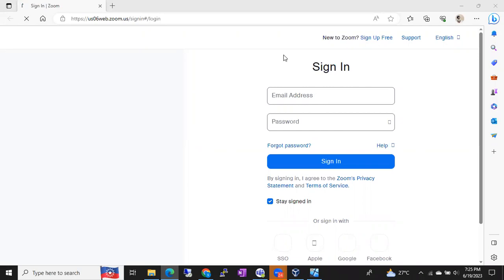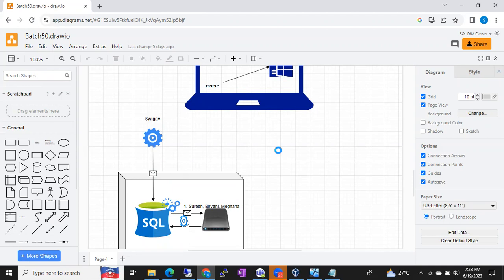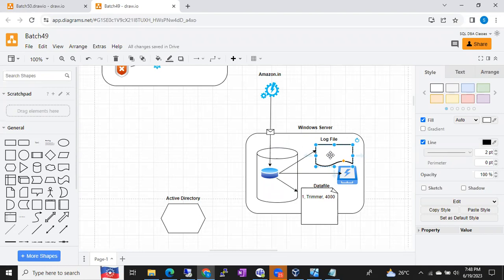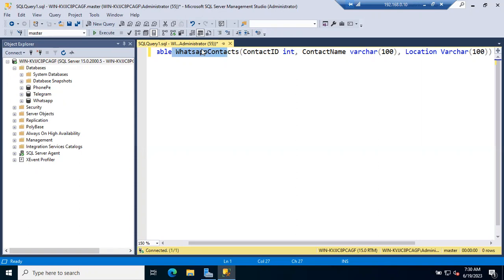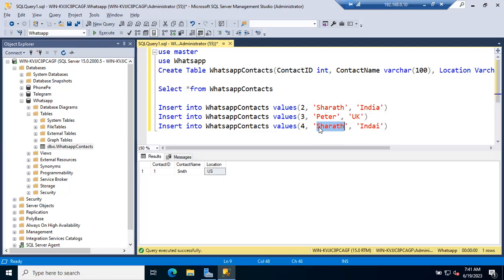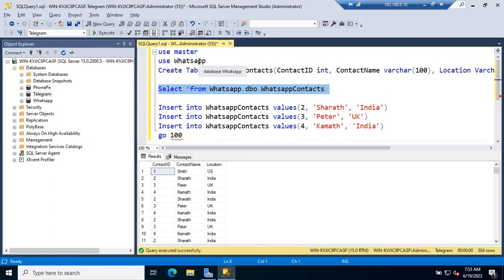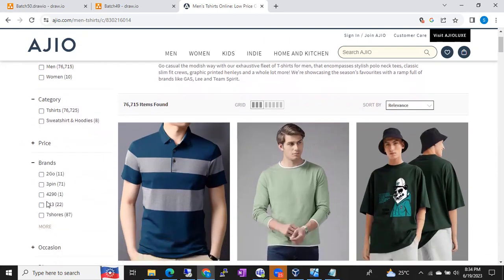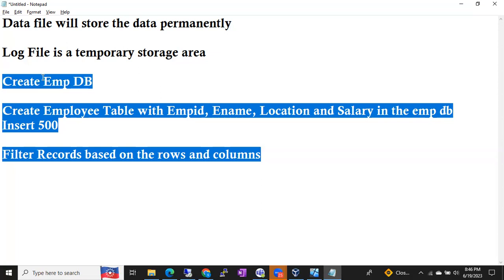Sql DBA Batch 50 Class 14 Creating Tables and Inserting Records Select with Where Condition